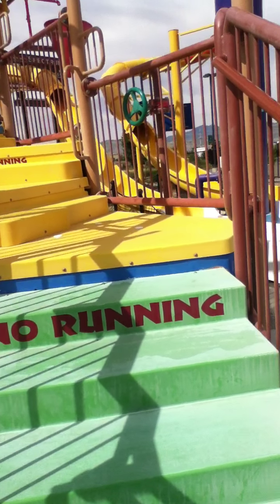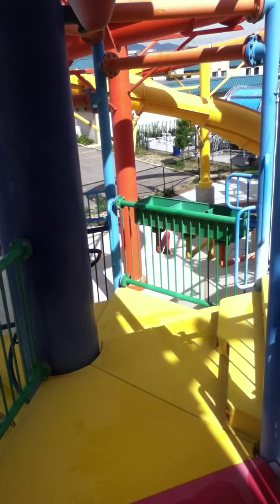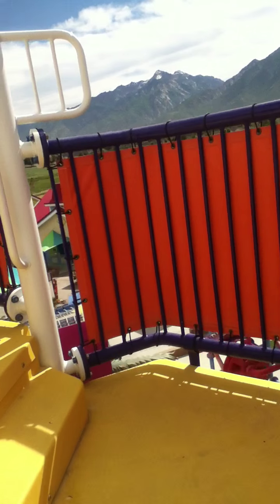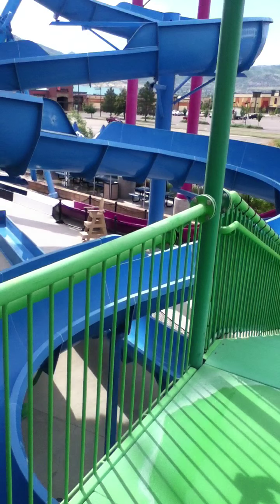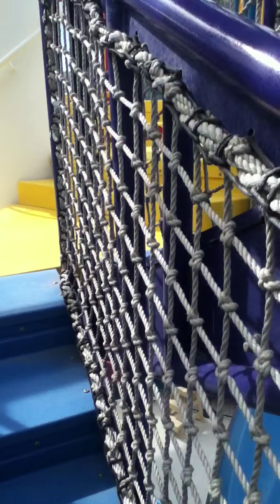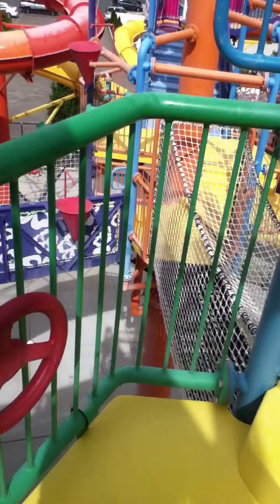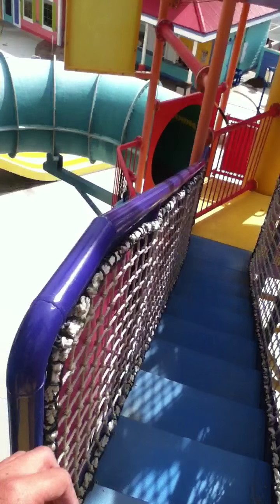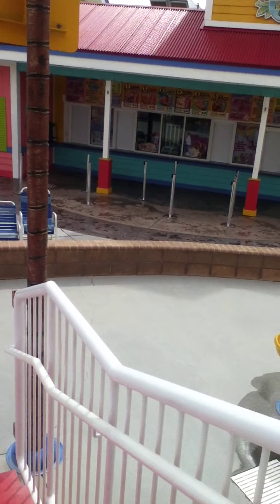Cowabunga’s Splash Tour